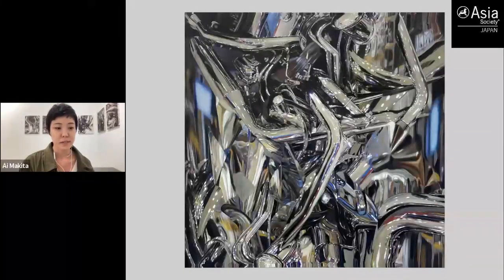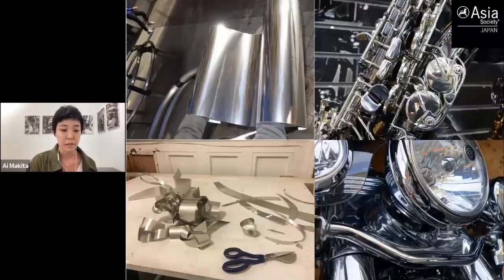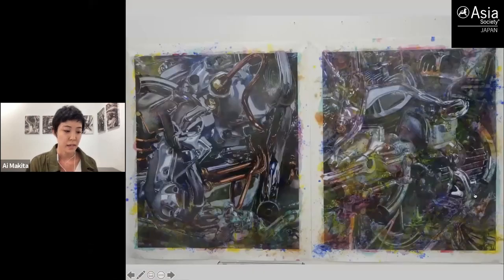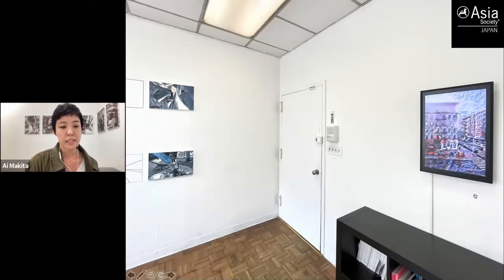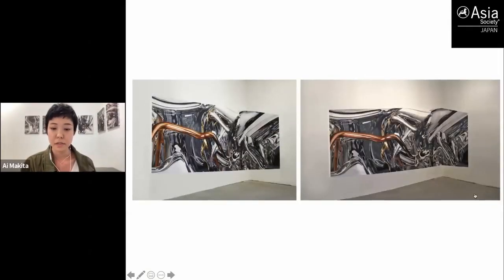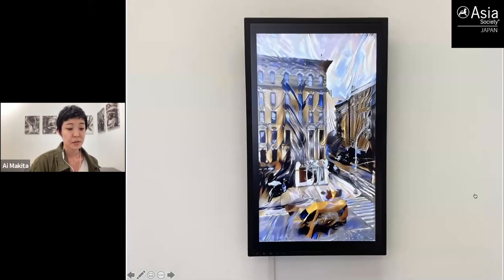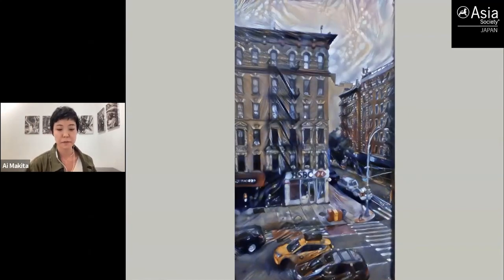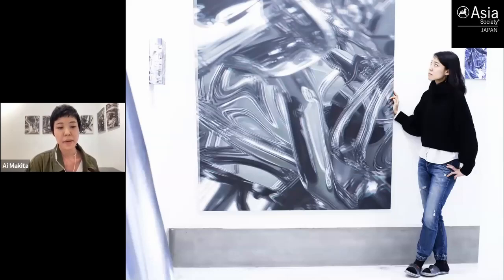Art for Breakfast 2021: Artist’s Work in New York and Tokyo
July 15, 2021 — Ai Makita, a visual artist, takes us on a journey of her art form and tells us how working in both Tokyo and New York has affected how she sees herself in the art world. She also introduces us to her solo exhibition HYPERDIMENSION at mhPROJECTnyc as well as the two artist exhibition Out of the Blue at ART PLATFORM TOKYO. Arts Committee member. Yoshihisa Kawamura, a long-time supporter of young and upcoming artists, hosts the program. (41 min., 31 sec.)

We’re in this together with you. Be InThisTogether with us. Support Asia Society today